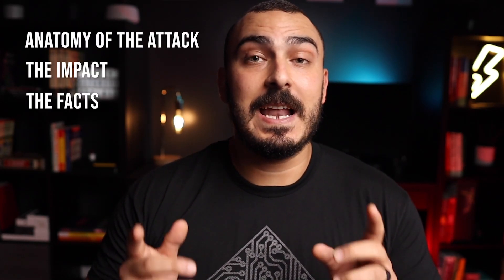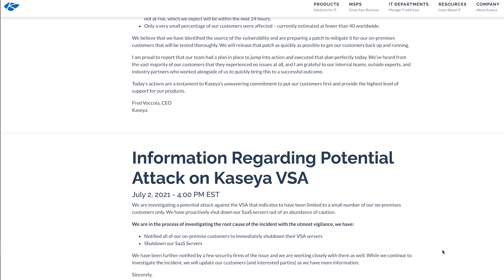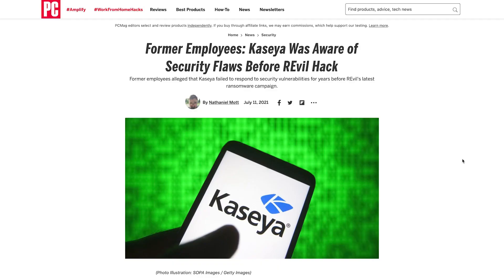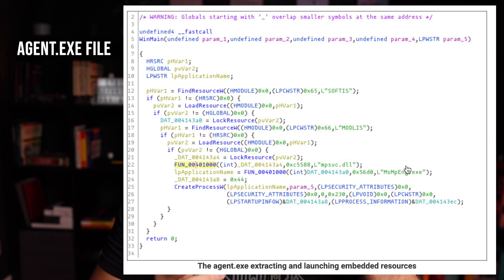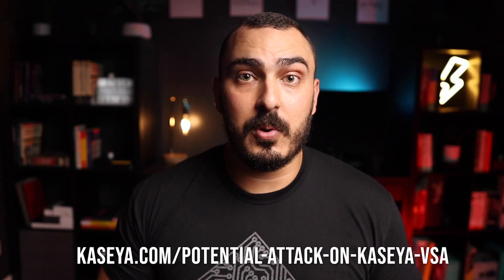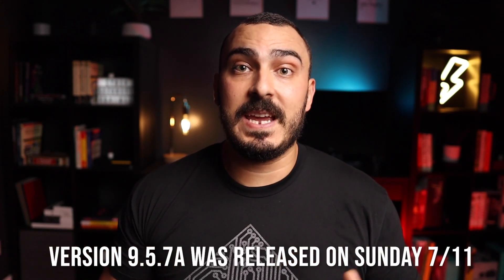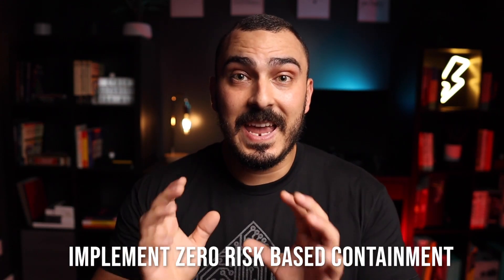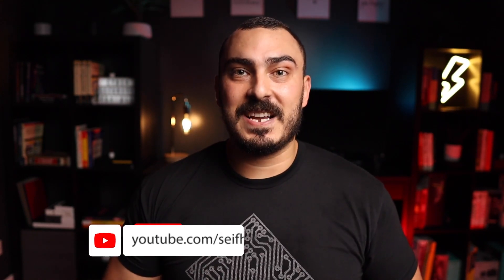Kaseya Hack: The Whole Story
This video will get you up-to-speed about what happened to Kaseya, how they got hacked, what they've done, and how to avoid this kind of scenario.